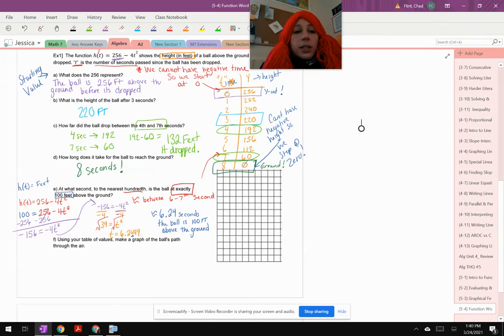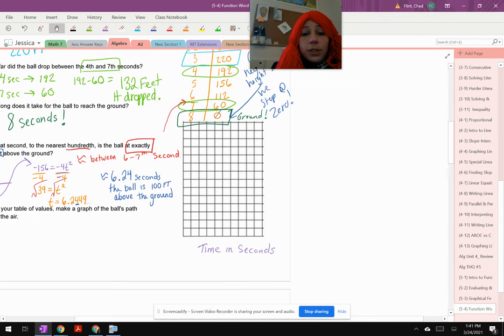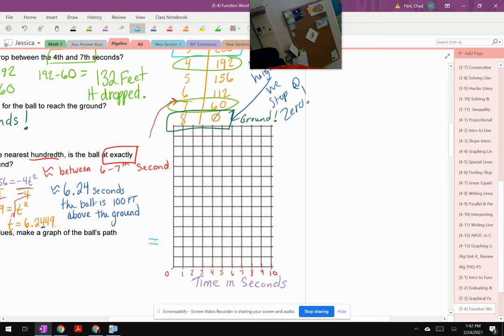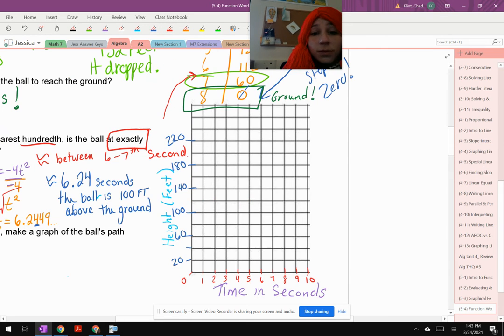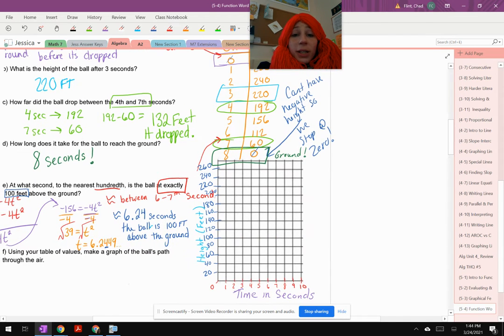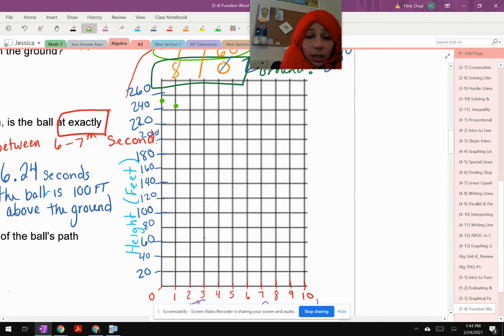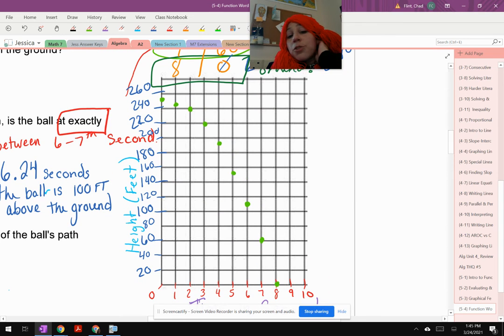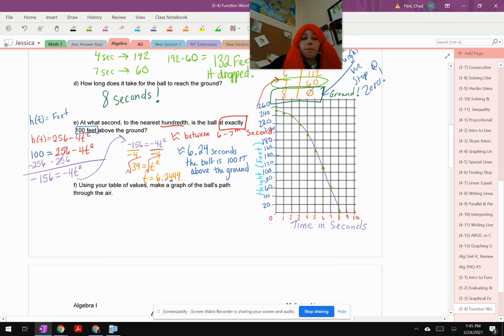Alg Notes (5-4) Ex1f